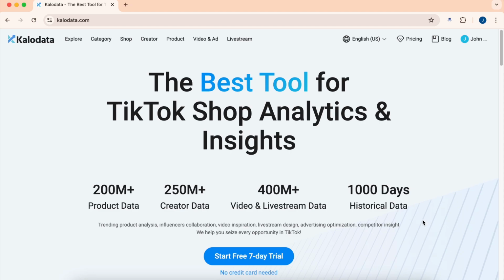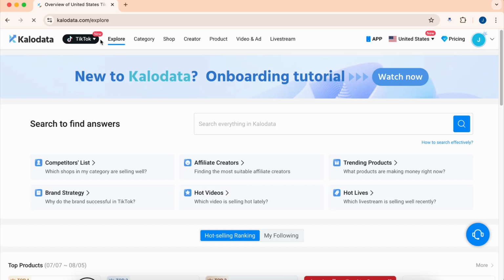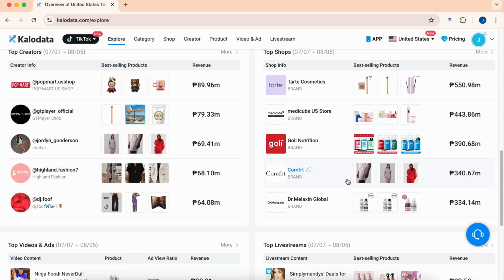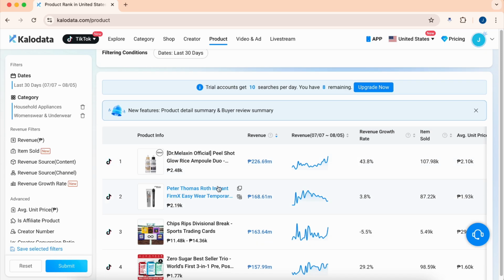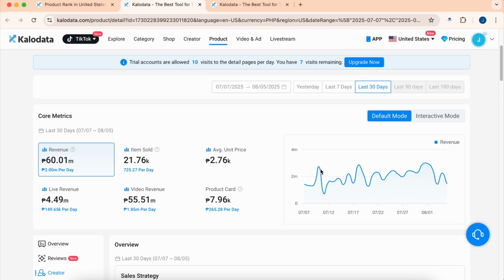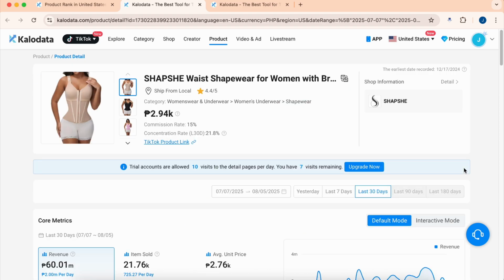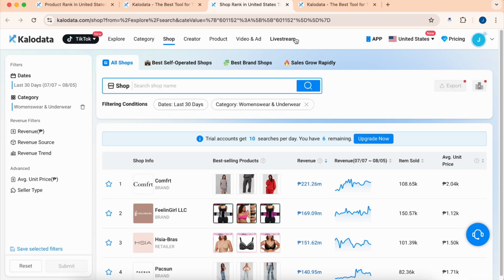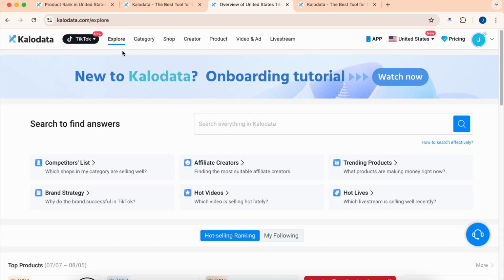How to Use Kalodata (Complete Guide)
New to Kalodata and wondering where to start? 📊🕵️ In this complete guide, we explore how to dig up winning product ideas, track competitor stats, and use analytics to make smarter e-commerce moves. From setting up your account to filtering search results and decoding those colorful charts, every step is laid out. Whether you’re in dropshipping, Amazon FBA, or just curious about market trends, Kalodata’s tools can help you turn numbers into game plans—and maybe even your next big win 💡🚀.